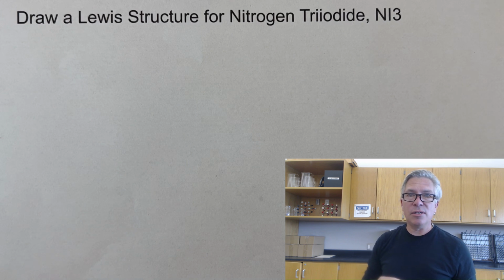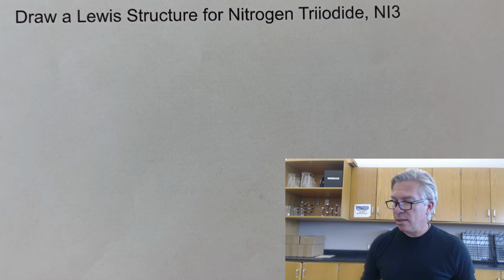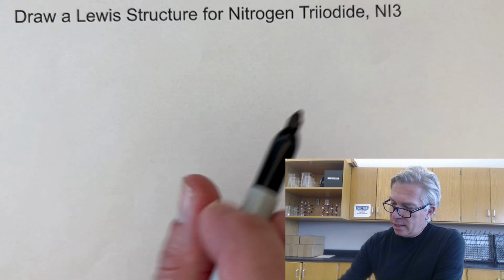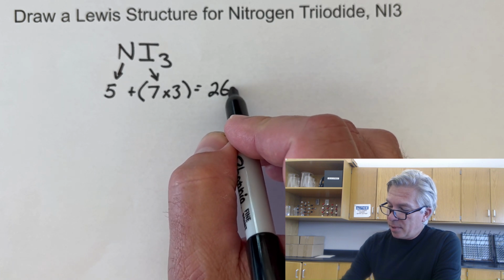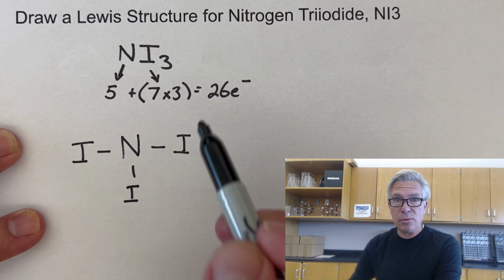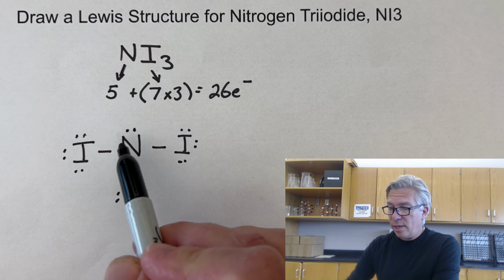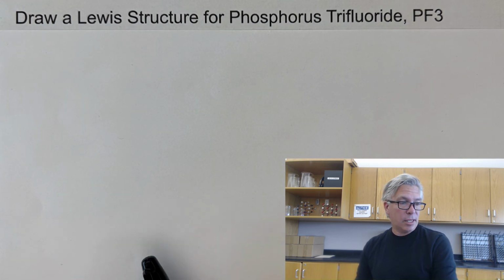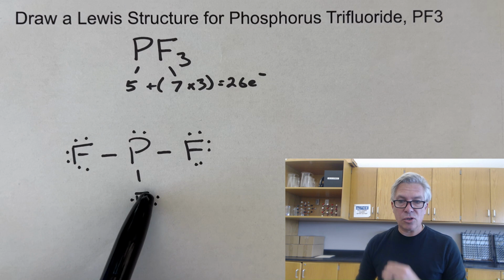AP Chem 2.5-Drawing Lewis Structures #1 NI3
In this video, We begin a series of updated videos on Drawing Lewis Structures, which are drawings (models) of molecules that show which atoms are attached to which, and how the valence electrons are arranged. In chemistry, we think about molecules, and sometimes we would like to draw models of the